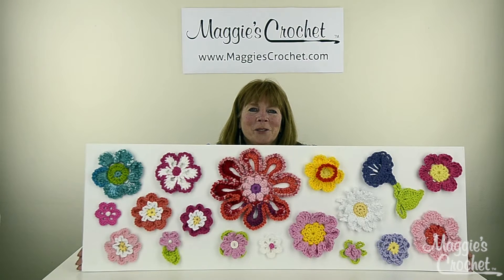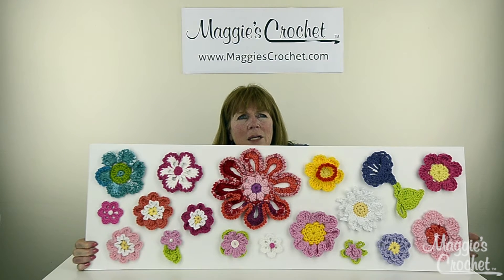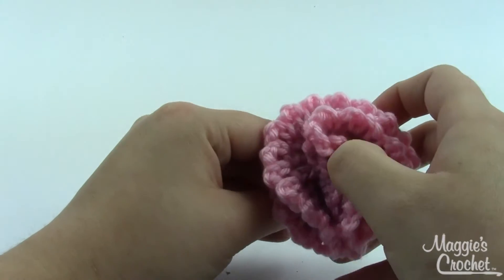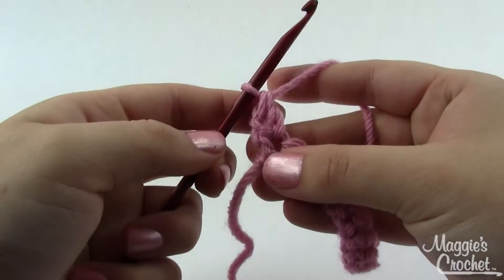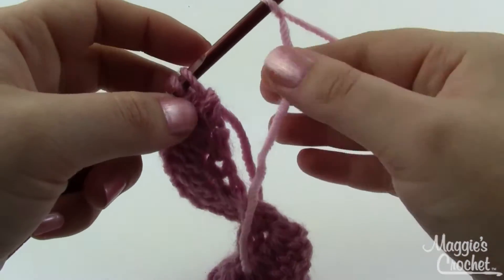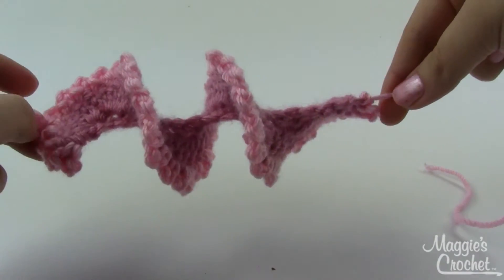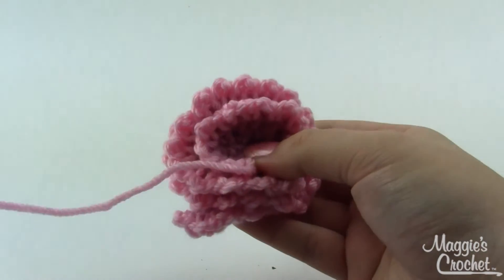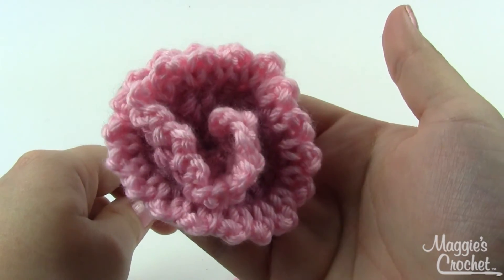Two-Tone Carnation Free Crochet Pattern - Left Handed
REQUESTS WELCOME!!!